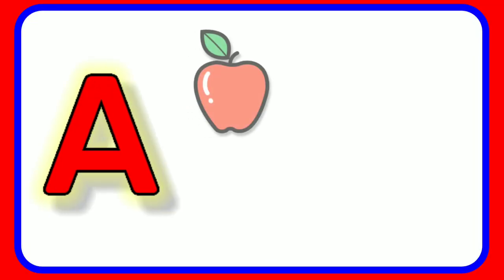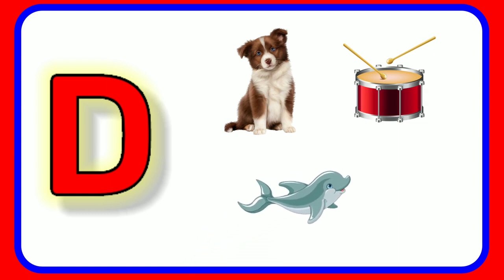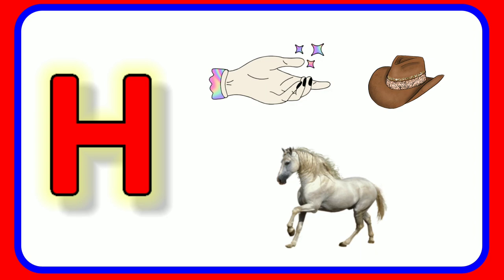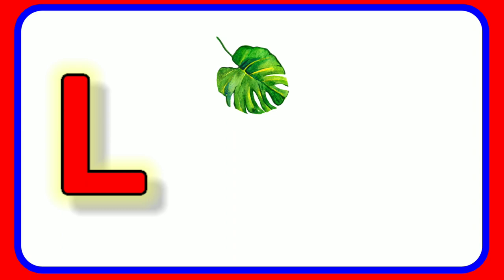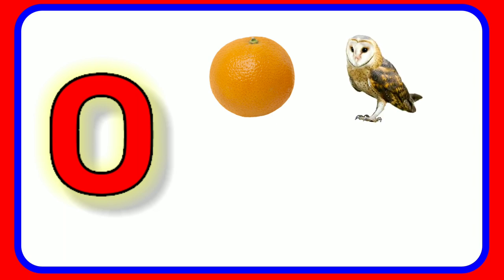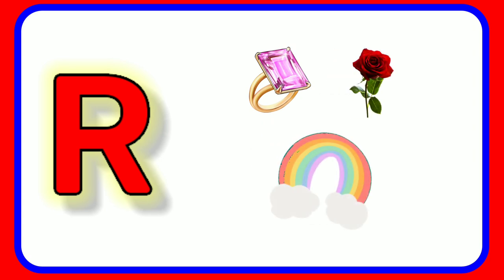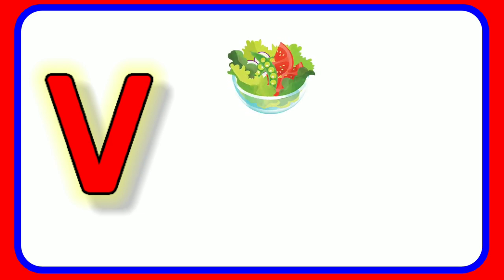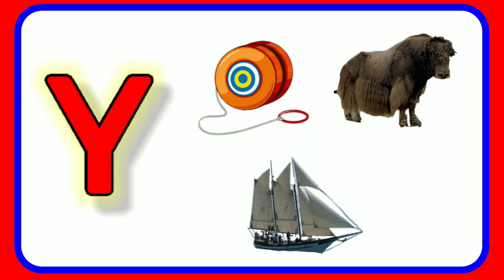ABC Song | ABC Flashcards | Alphabet Letters For Kids | Learning First Words | Flash Cards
For more interesting Hindi stories,Fun videos, Fairy tales and educational videos.

Watch & Enjoy all our latest Hindi moral stories and learning videos

Watch Past Videos

Watch:- ABC SONG | ABC Alphabet Song | ABCD | A For Apple, B For Ball, | Phonics Sounds With Image

Watch:- ABC Song | Alphabet Animals - Learn The Alphabets, Animal Names & Animal sounds |ABC Songs for kids

Watch:- K se kabutar| KH se khargosh| क से कबूतर| ख से खरगोश | Hindi varnamala song with pictures

Watch:- दुगने खिलौने  | एकता का महत्व | Unity is Strength | Hindi Kahaniya | Moral Hindi Stories & Cartoon For Kids

Watch:- नानी का घर | गट्टू और अवनी का Summer Vacation | गर्मी की छुट्टियाँ | Hindi Stories | Hindi Cartoon | कार्टून | Moral Stories In Hindi | हिंदी नैतिक कहानियां |

Watch:-  चॉकलेट का पेड़ | Chocolate Tree | Stories | Hindi Cartoon | हिंदी कार्टून learn moral values & lessons in the most fun way only on just smile with ap

| Hindi Kahaniya | Hindi Cartoon | Hindi Stories | Bedtime Story | हिंदी कथाएं'' to learn moral values & lessons in the most fun way only on just smile with ap